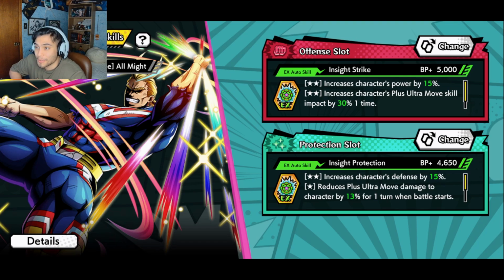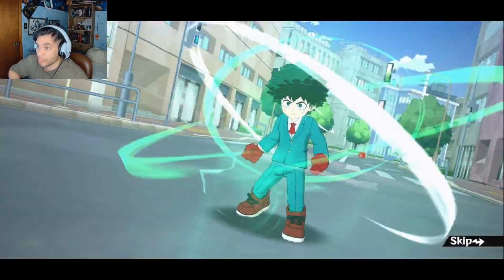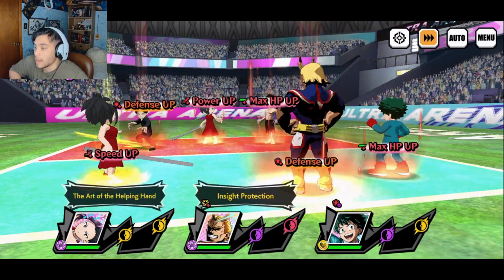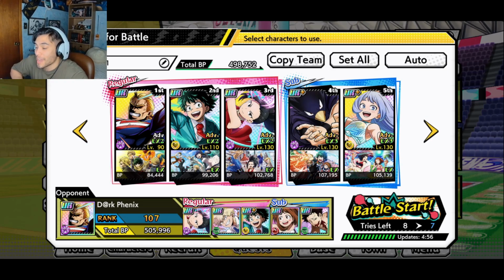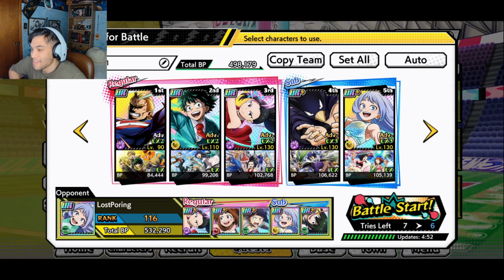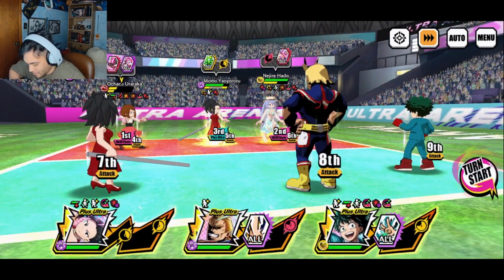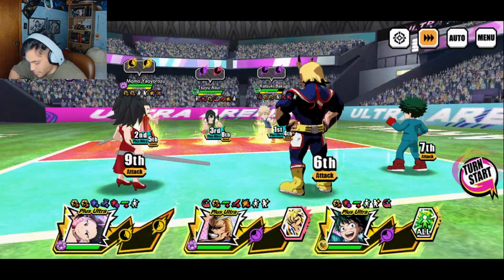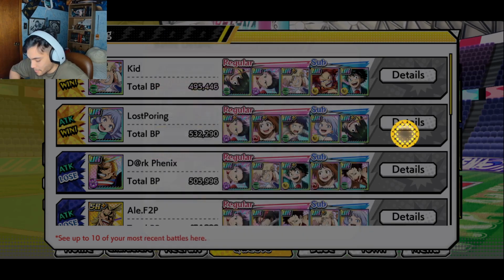ALL MIGHT PVP SHOWCASE!! CAN HE THRIVE IN THIS META? nope. (My Hero Ultra Impact)